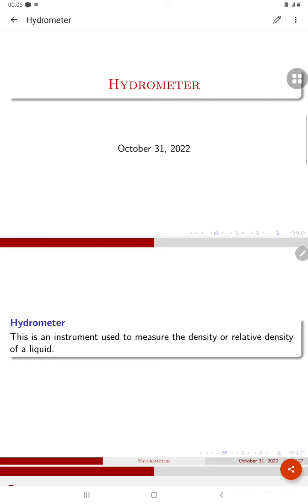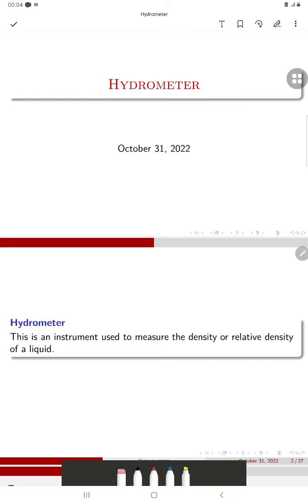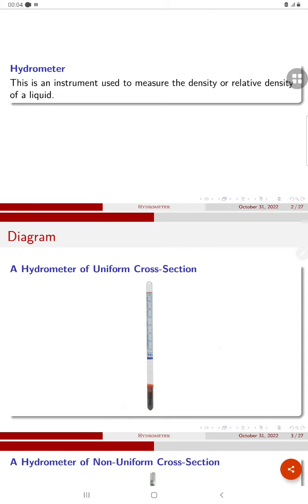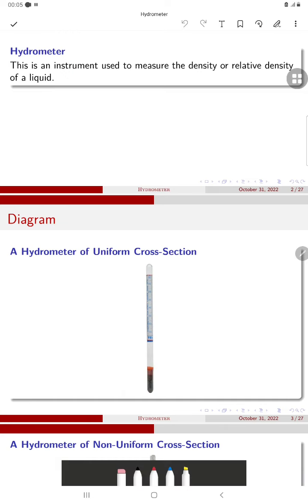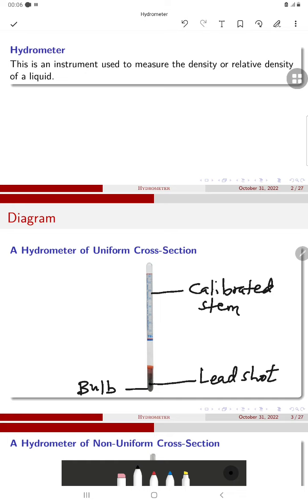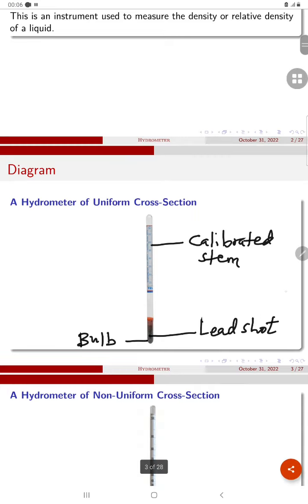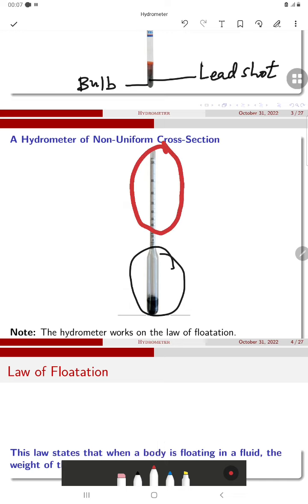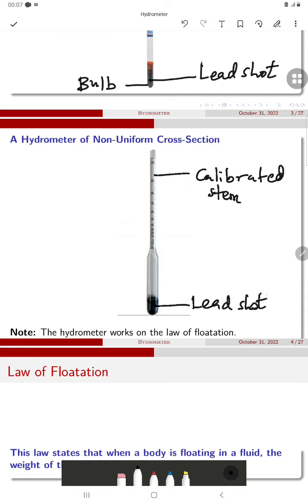Hydrometer (Introduction)-Lesson 1